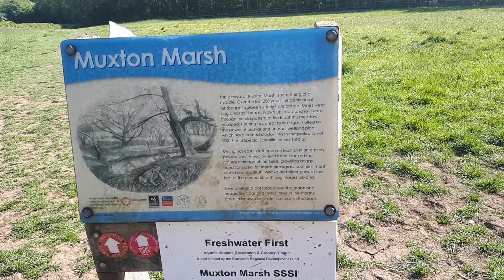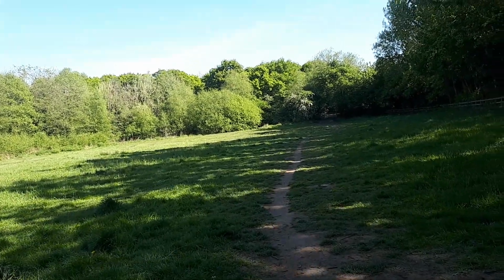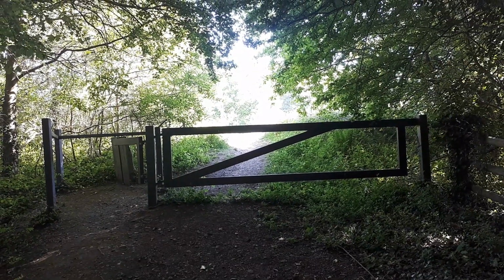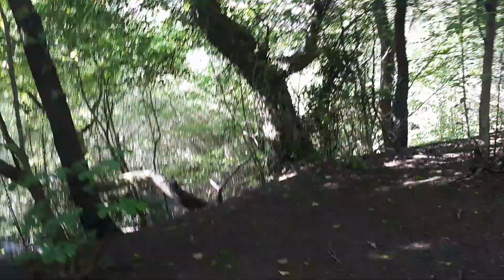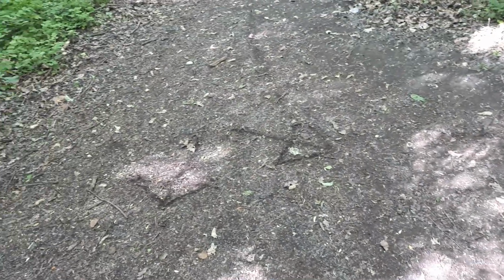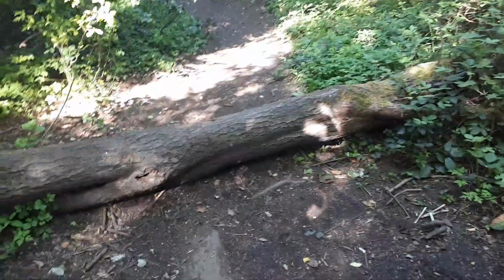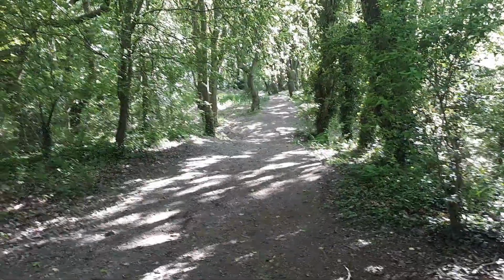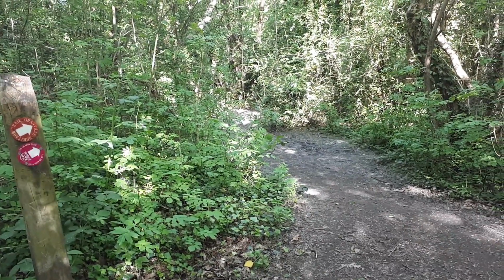Telford: The Granville Heritage Trail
Exploring somewhere in Telford I've never visited before The Granville Heritage Trail.